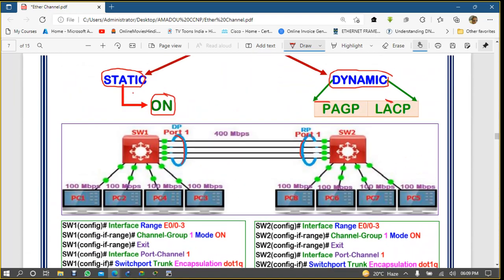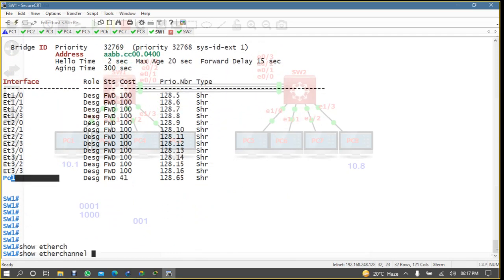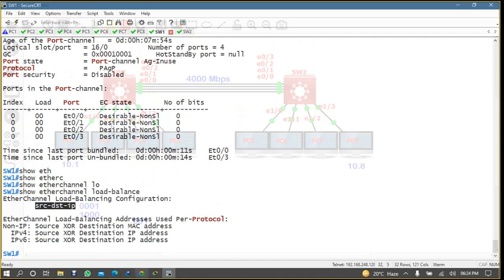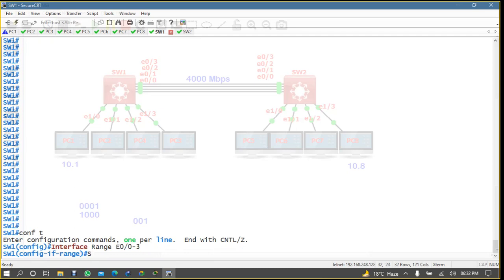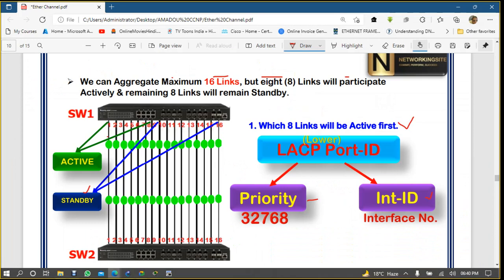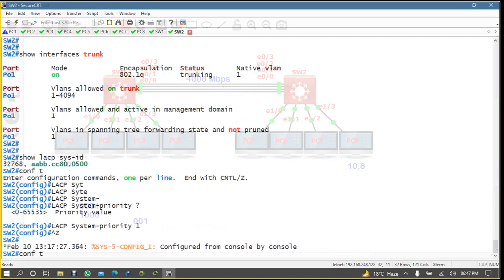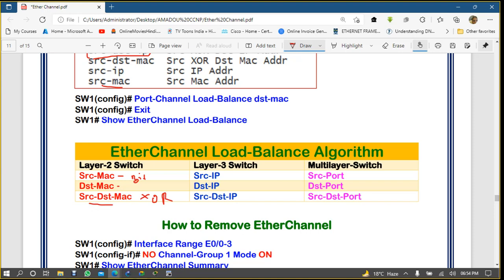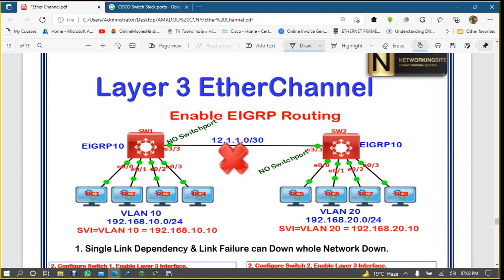DAY 18 CCNP ENCOR